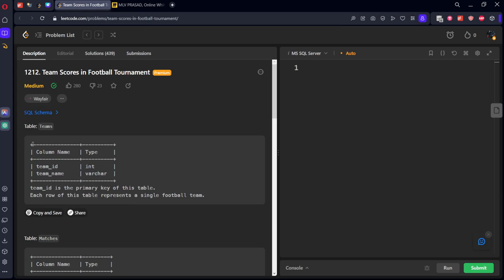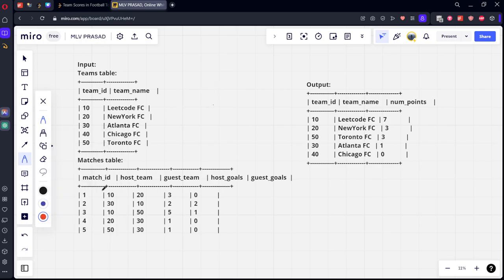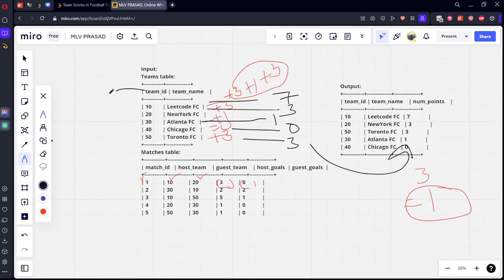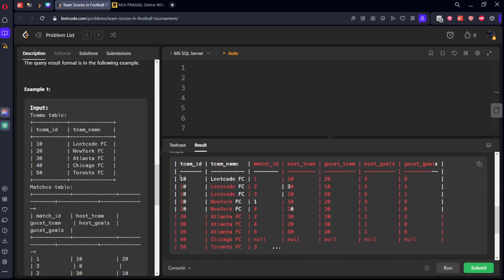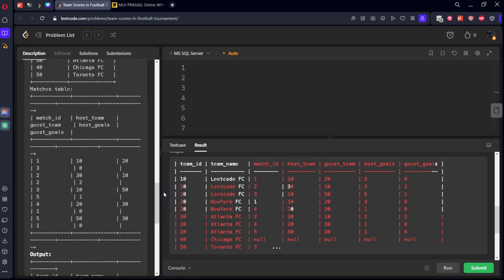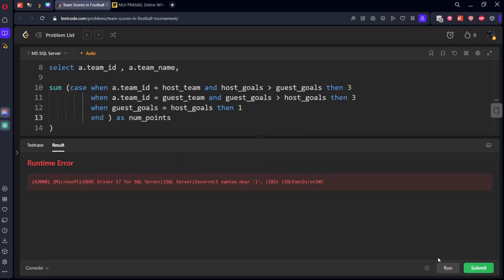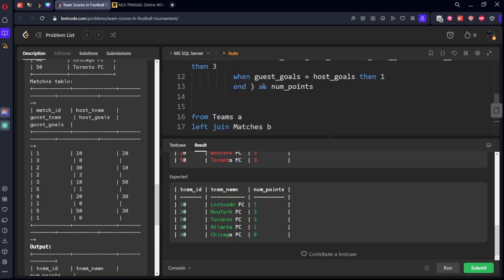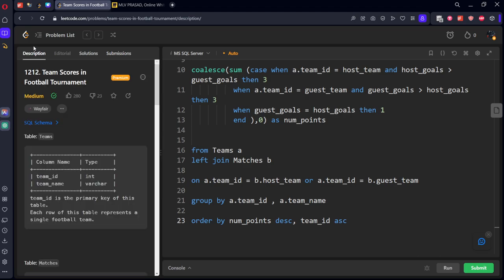MLV Prasad - LeetCode SQL [ MEDIUM] | 1212 | "Team Scores in Football Tournament"